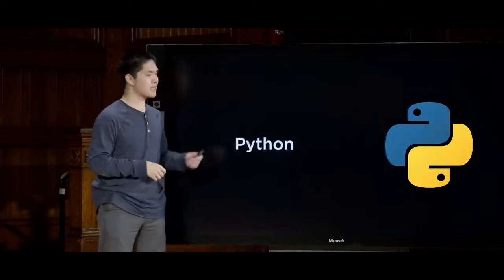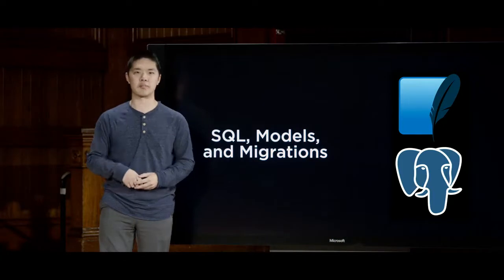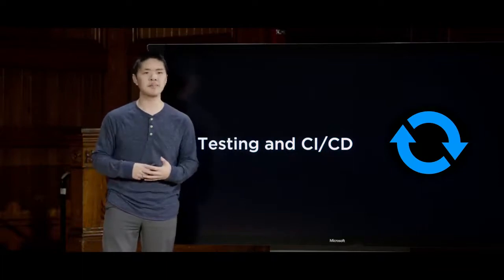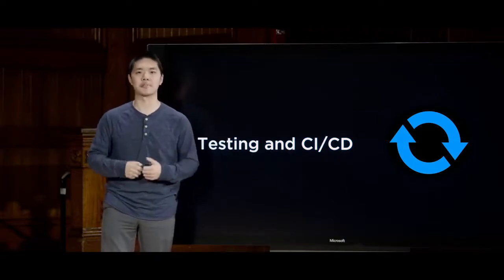CS50 Web programming with Phython & Javascript at Harvard University |August 23, 2021